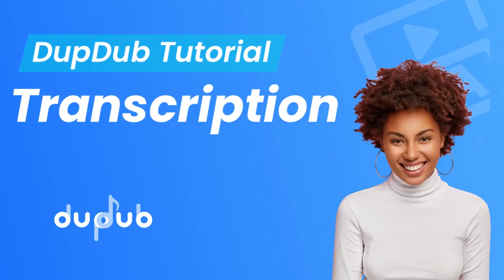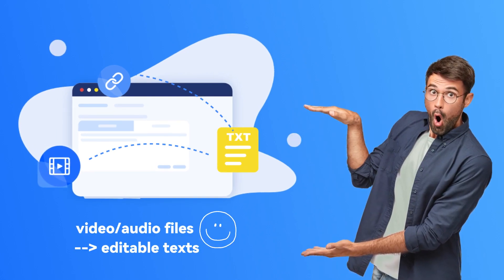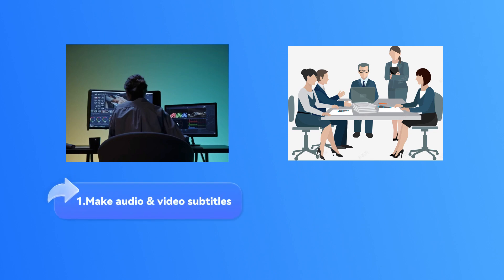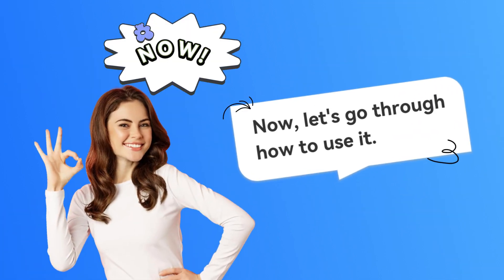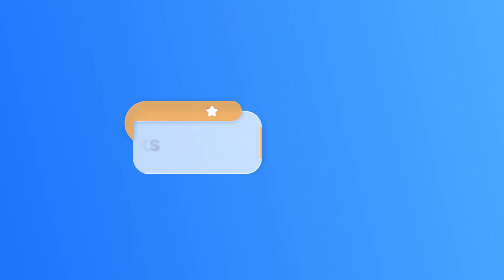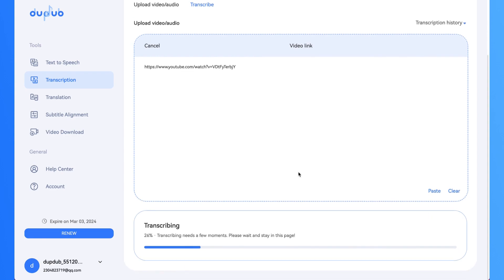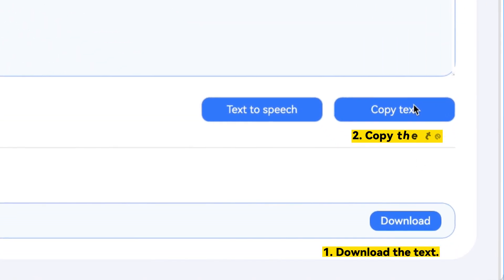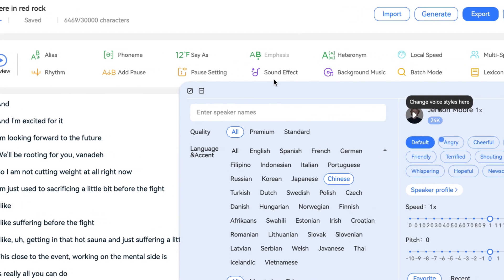DupDub Tool Tutorial - Transcription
DupDub, your next-generation AI voice studio, is aiming for Podcast, Audiobooks, Movie recap, News and other fields.

 ✅ 400+ authentic voiceovers, 50+ languages and accents.
 ✅ 20+ professional voice editing features.
 ✅ Customized Voice Cloning solution.
 ✅ Transcription, Translation, Subtitle Alignment, Video Download, and more tools!